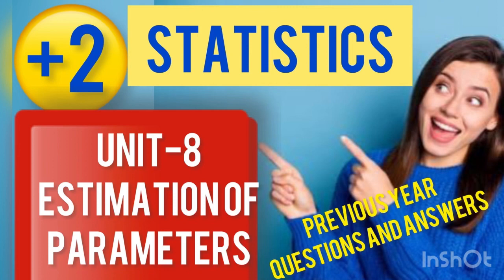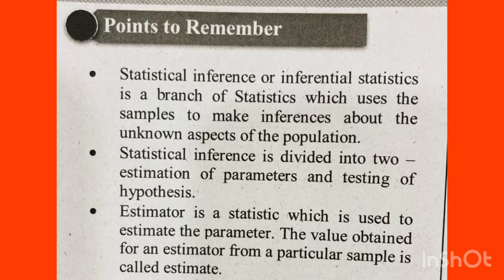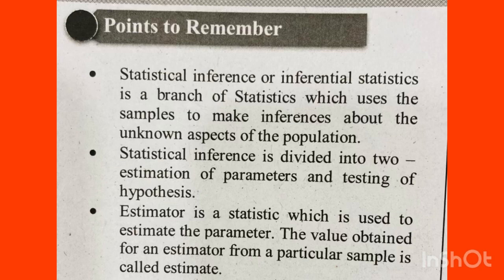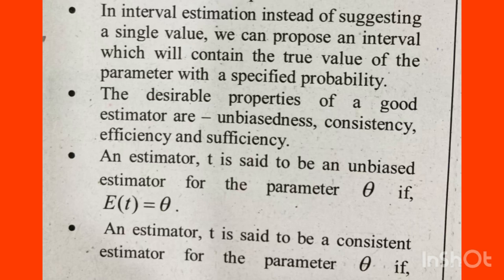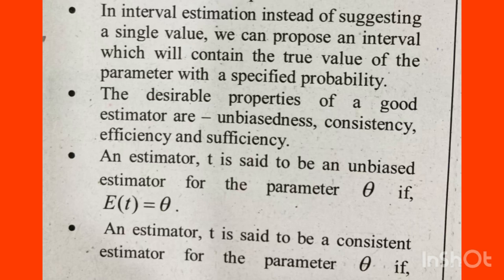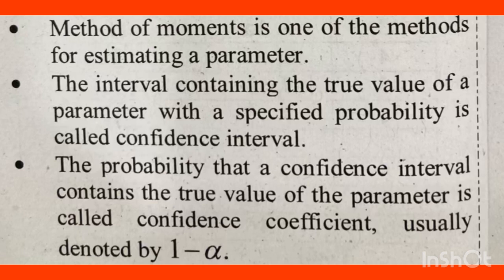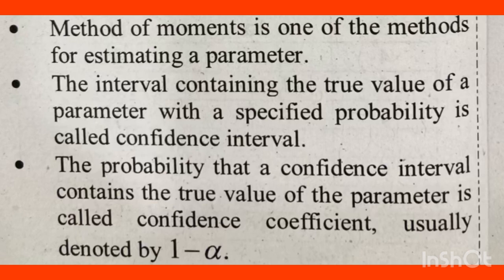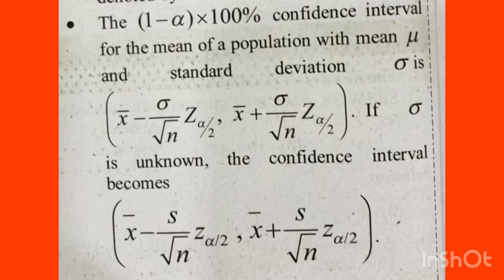🔥💯 ജയിക്കാൻ ഇത് മതി|+2 Statistics | Chapter-8|Estimation ofParameters Importantquestionsandanswers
🔥💯 ജയിക്കാൻ ഇത് മതി|+2 Statistics | Chapter-8|Estimation of Parameters |Statistical Inferences |population parameters SamplestatisticImportant questions and answers|Previous question paper discussion